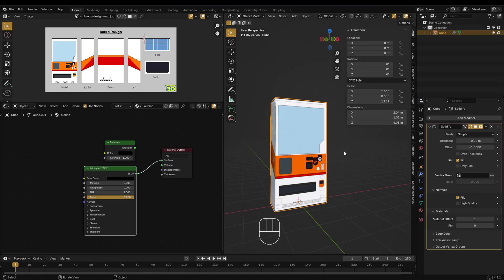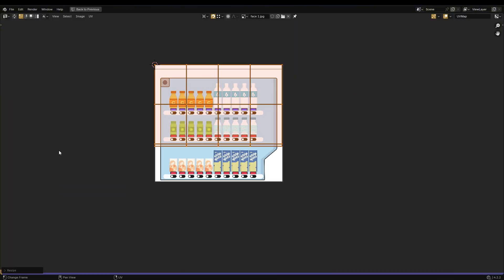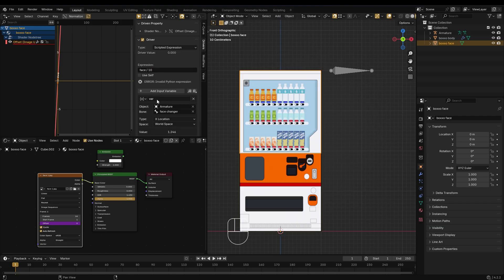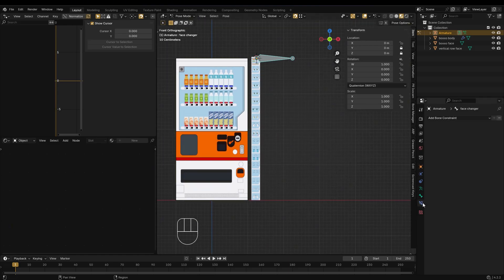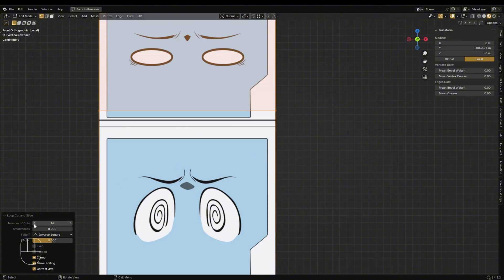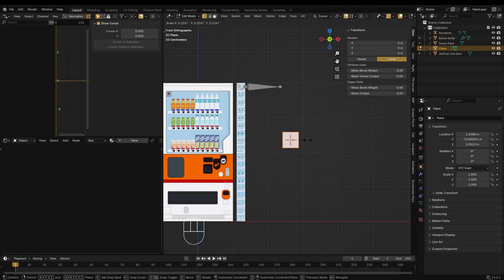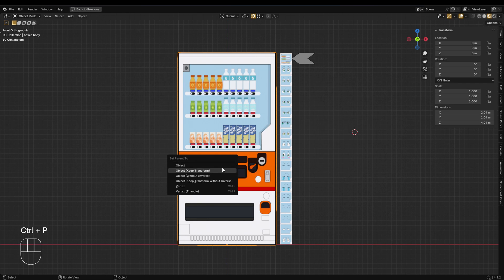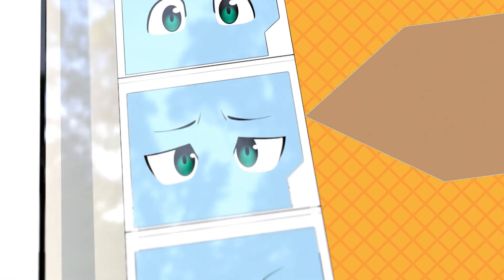How to Use 2D Face Texture and Rig It for Animation in Blender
In this second part of the tutorial, I’ll show you how to create a facial animation rig for Boxxo using image sequence textures in Blender.

This technique is simple and perfect for 2D-based facial animation using frame-by-frame image switching, ideal for stylized or fan-made characters.

🧠 What you’ll learn:

- Setting up facial expressions with image sequence texture
- Switching facial frames using drivers and custom controls

🎨 This is a fan-made design inspired by the anime Reborn as a Vending Machine.

This is a fan-made 3D recreation of Boxxo.
For educational and personal use only.
Not for resale or commercial distribution.

Want to use a PNG image texture directly for facial rigging, but it’s not showing transparency? Here’s the video that explains the problem and how to fix it: